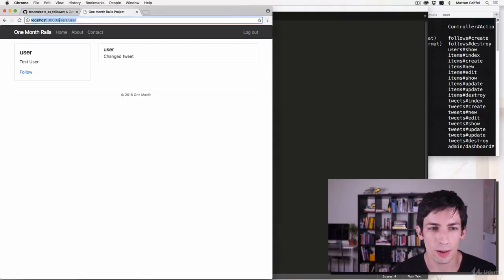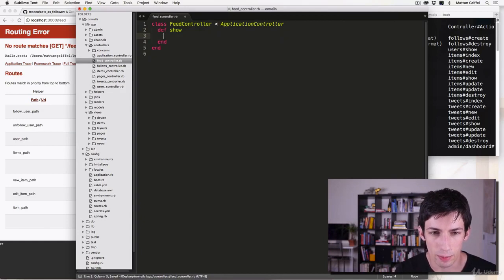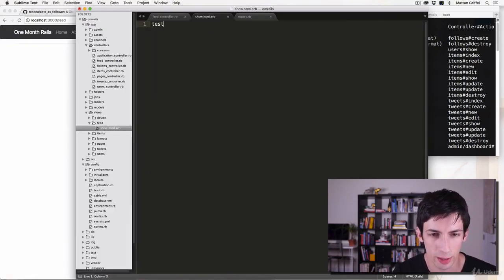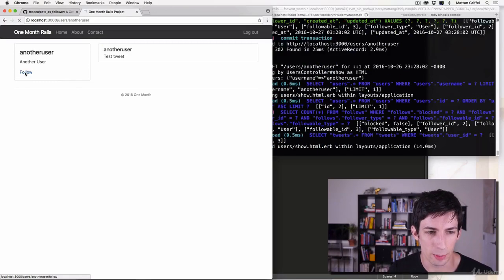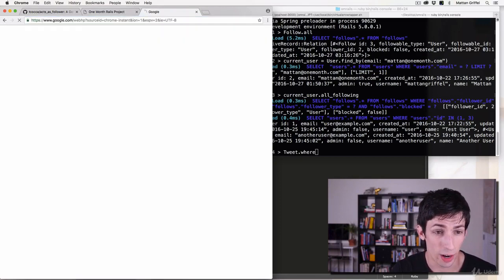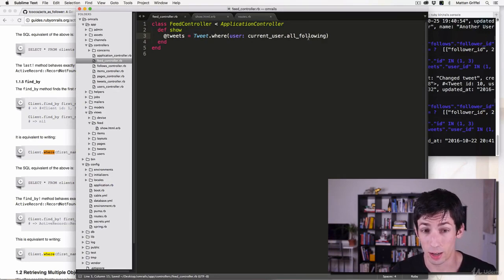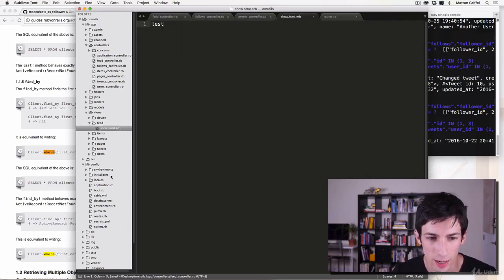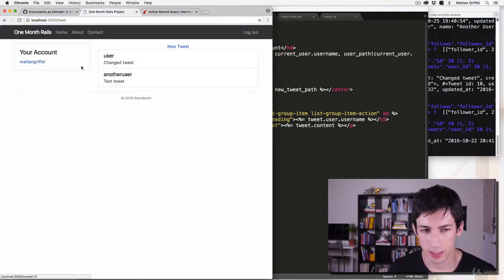Build Web Apps With One Month Rails (66 Following Part 3 Adding a Feed)